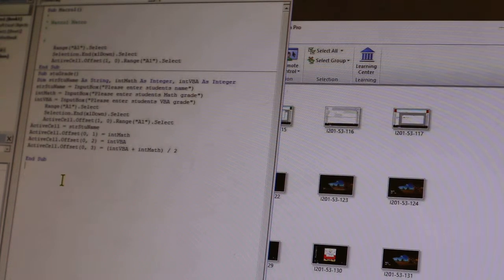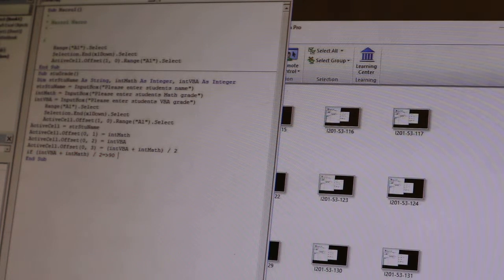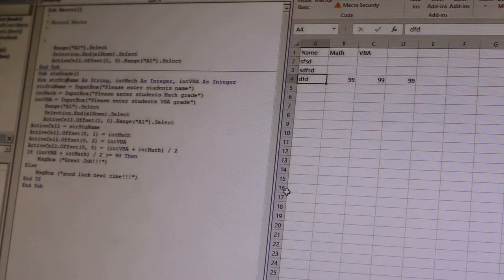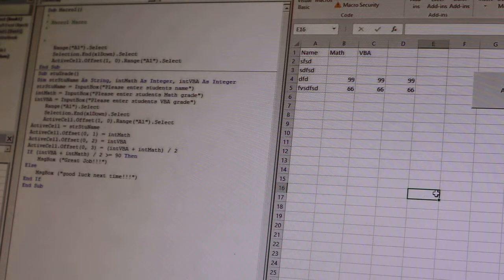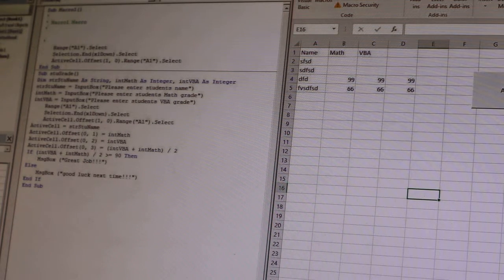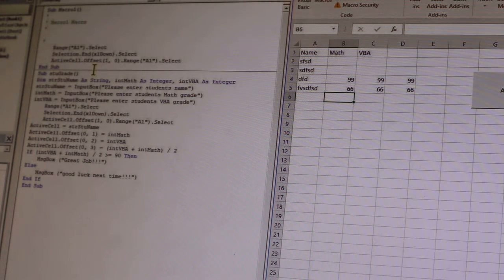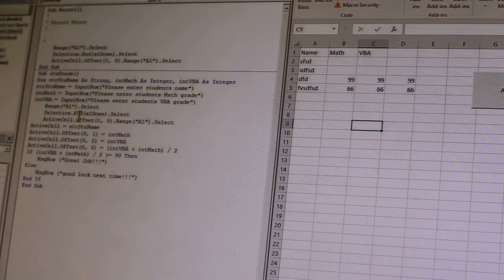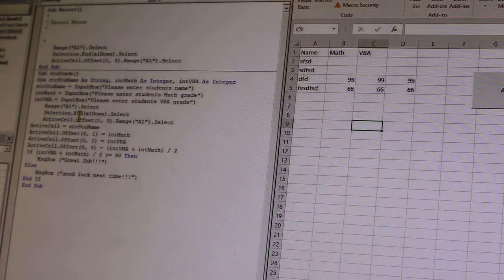programming class 7 part 3